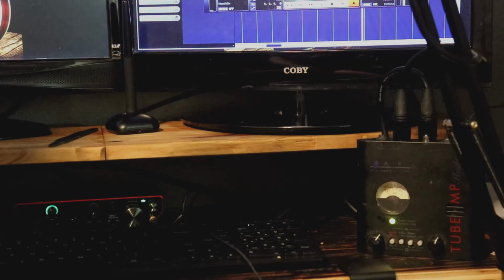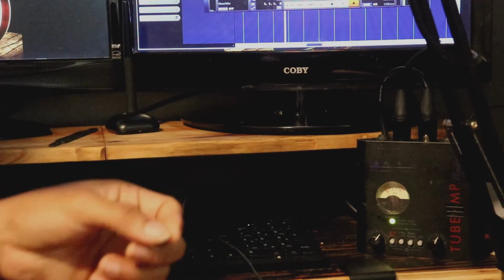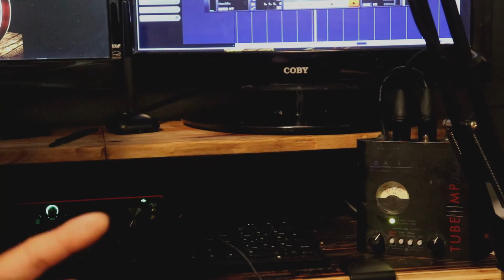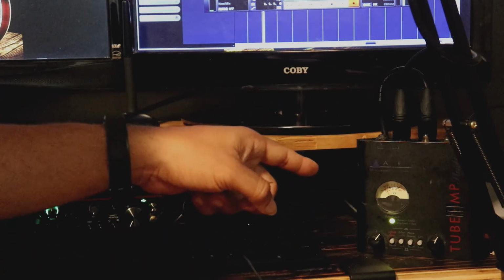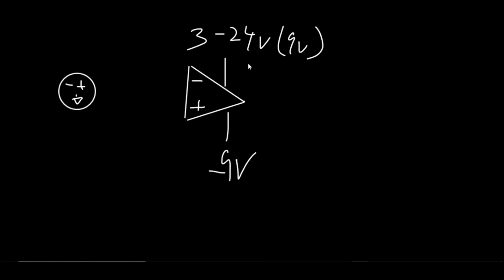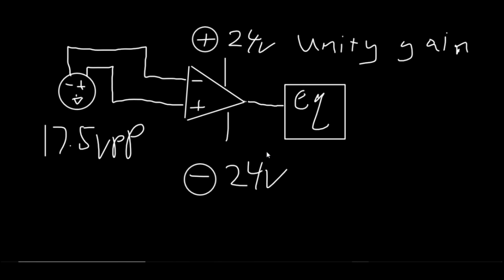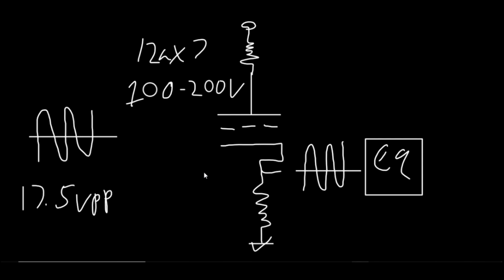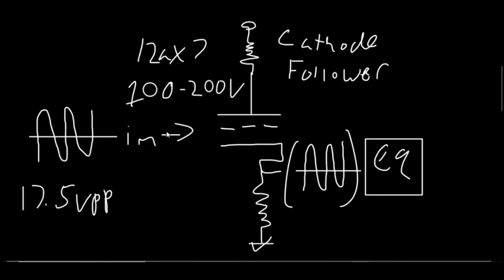The Practical Uses of A Vacuum Tube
It is often thought that Tubes are only useful for acquiring that vintage tone that guitarists and audiophiles so love, but there are some very practical reasons to use tubes in audio designs even still today. Here I'll go over a recent circumstance I faced in which designing with a tube was more practical than an opamp. an opamp.